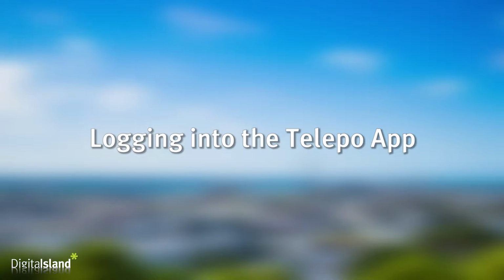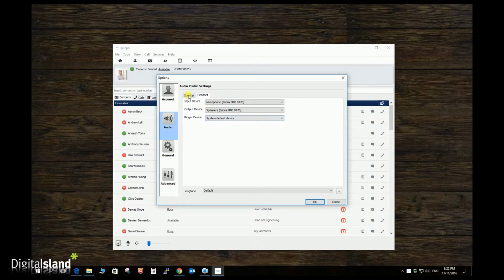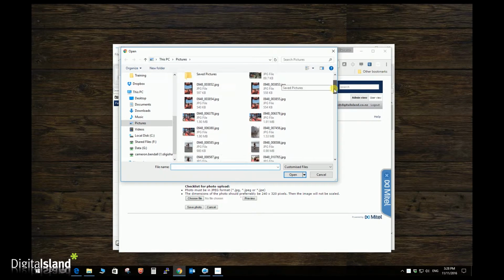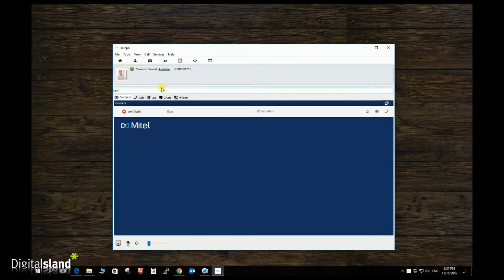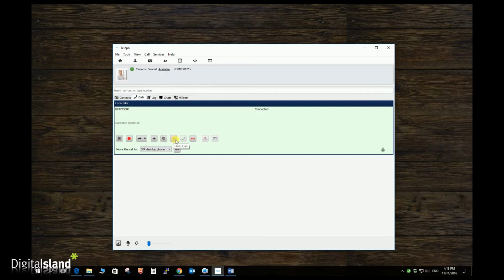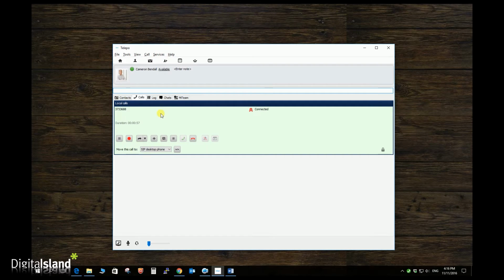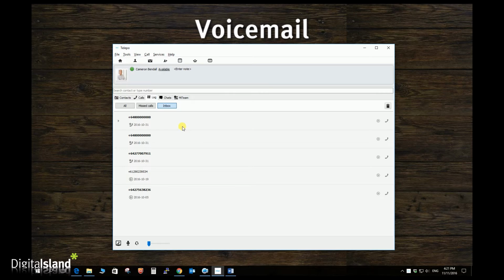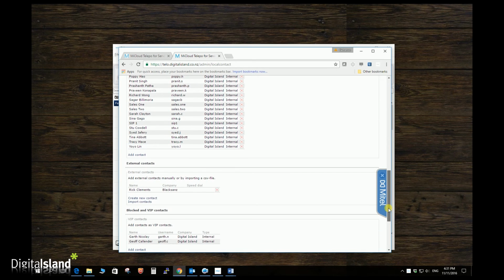Telepo Desktop App - Instructional Video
Digital Island, Telecom company in Auckland New Zealand asked us to make series of Instructional video for their different Apps and services.